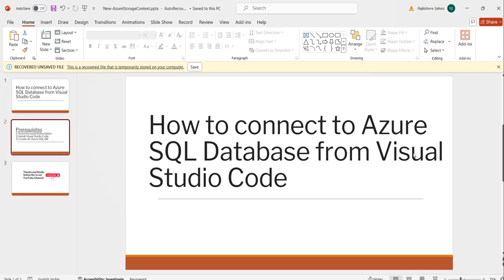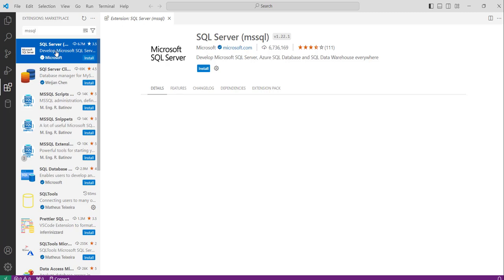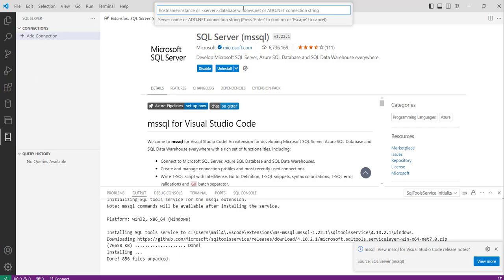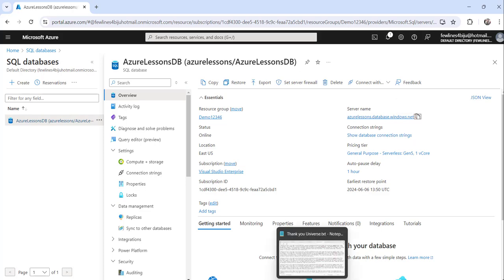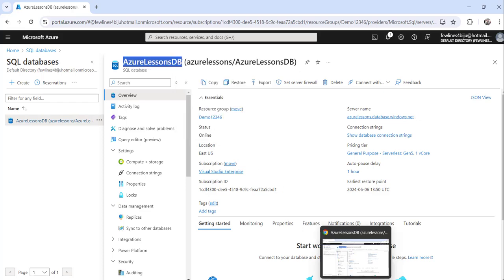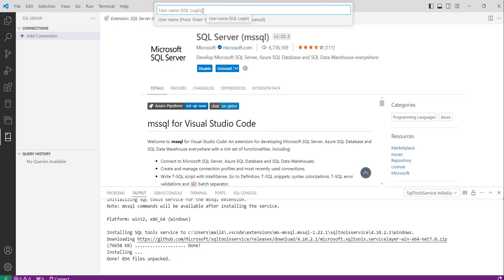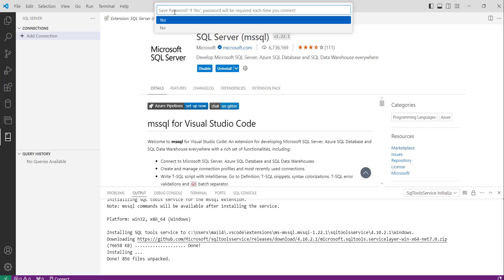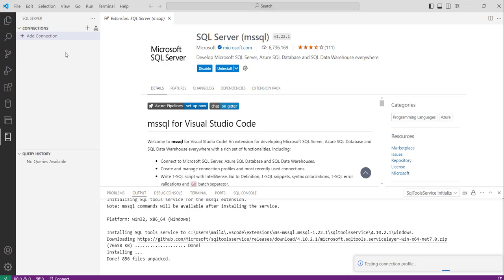How to connect to Azure SQL Database from Visual Studio Code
Hello Friends,

This Video showed you how to connect to Azure SQL Database from Visual Studio Code.

Check out the video tutorial to fix the error An instance specific error occurred while establishing a connection to SQL server